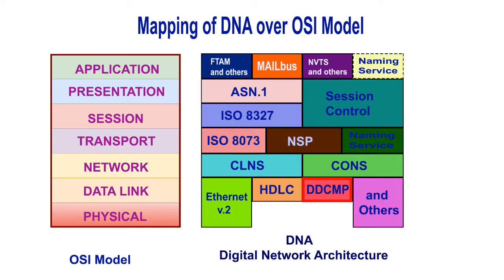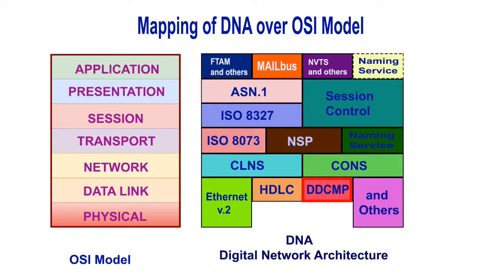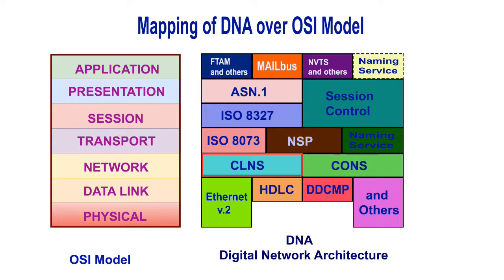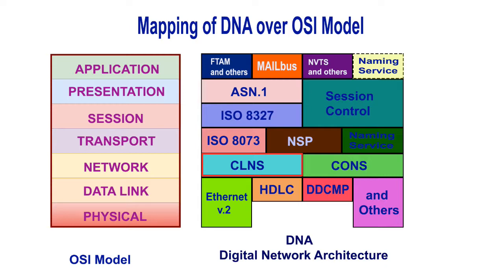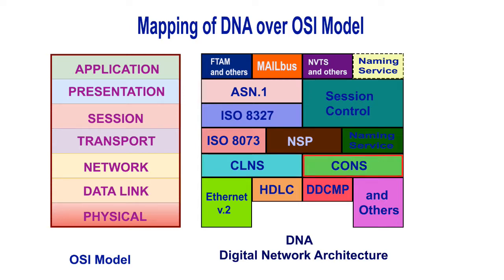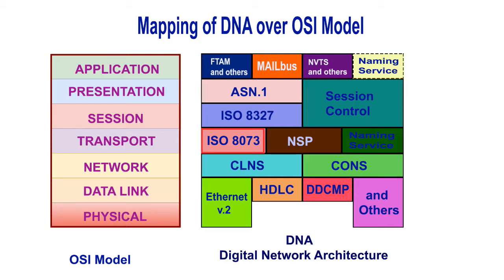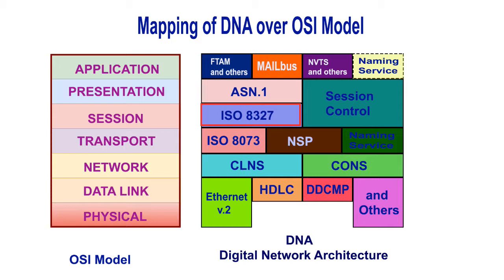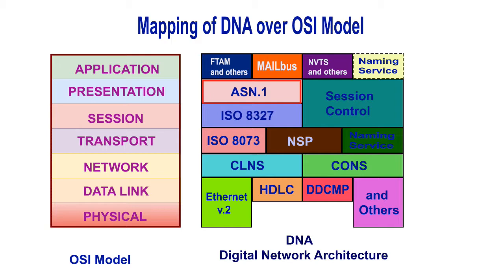OSI Model and DNA Stack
Brief introduction of DNA stack protocols. Ethernet v2, HDLC, DDCMP, CLNS, CONS,NSP, ASN.1, FTAM, Mailbus, NVTS, Naming services, Session Control, etc.
Also check for telecom related topics.